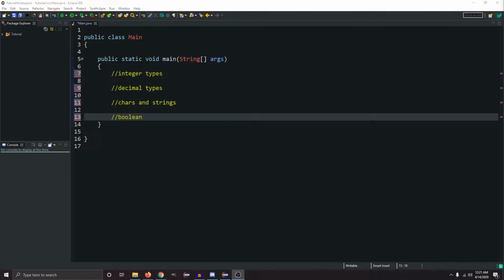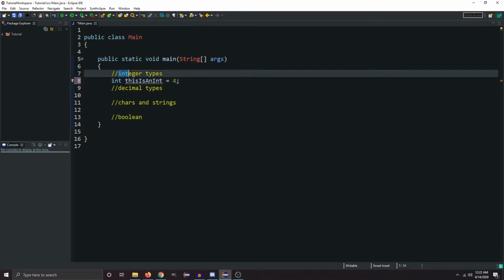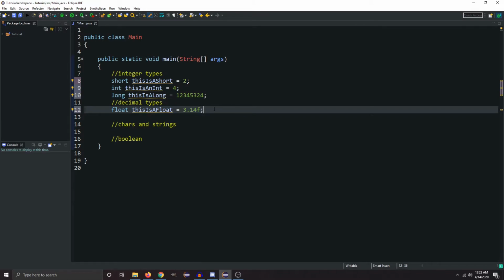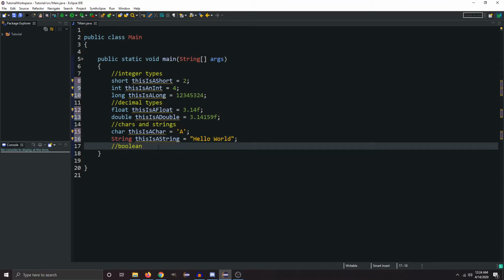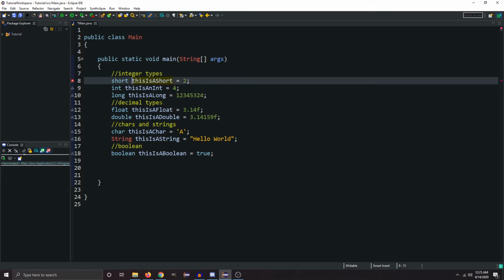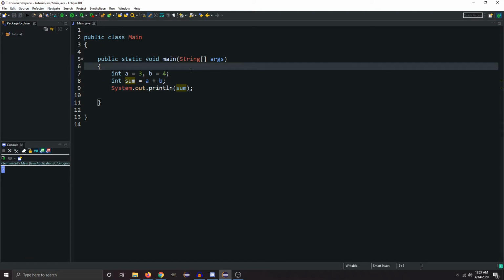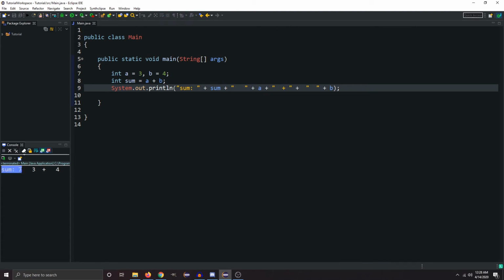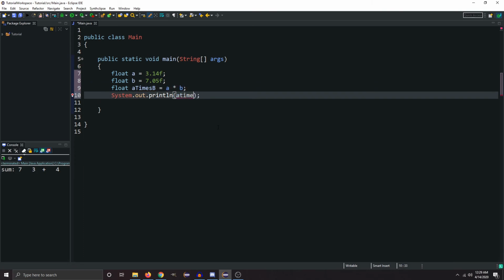Java Beginner Programming Tutorial 2! Variables In Java! Java Lesson 2! Java Data Types!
Hey everyone, welcome to the second video in the Java programming tutorial series. Today I go over all of the variables and data types in Java. I try to break it down to make it as simple as possible for everyone to understand. As I talked about before the purpose of this series is to teach all of you Java programming in terms of game development. We will see this in further tutorials how everything relates to making a game!